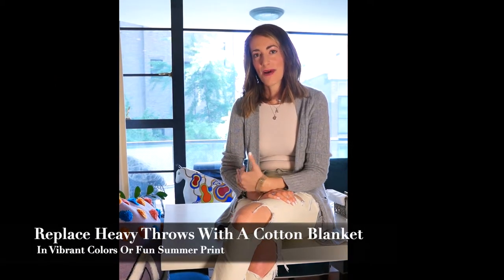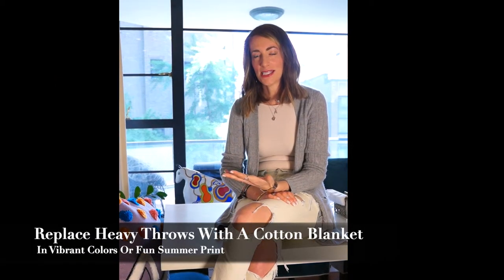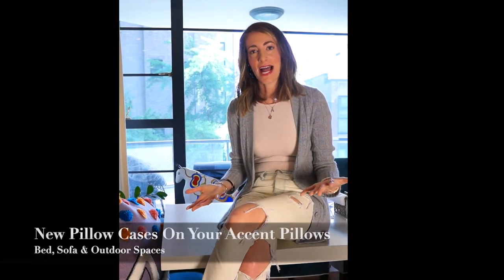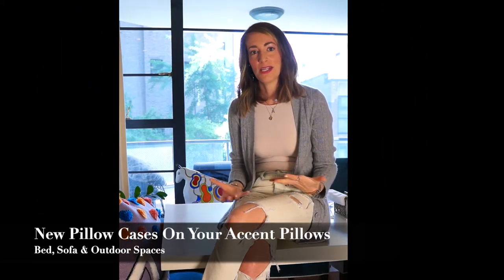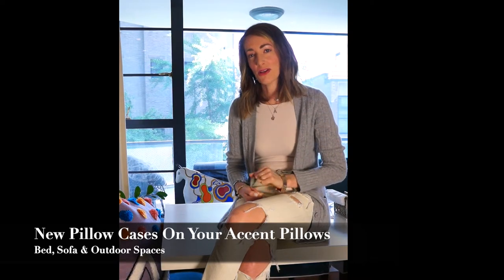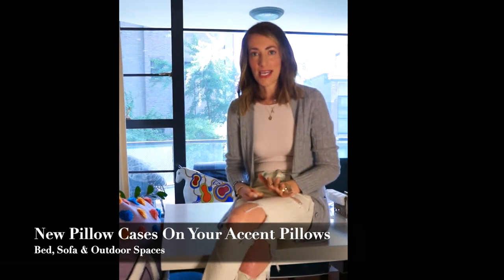Tiny Decor Changes To Make Your Home Summer Ready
In this video, I’m going to give you some tips on what Tiny Decor Changes you can do TODAY To Make Your Home Summer Ready.

These are things you can start to implement today that will make a big difference but at the same time are low investment.